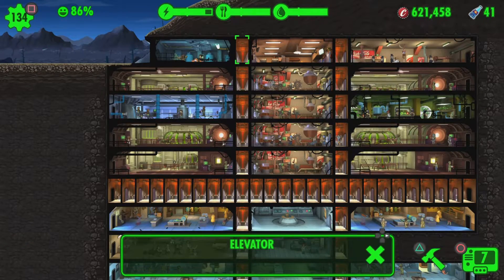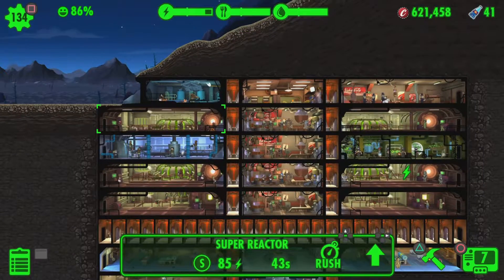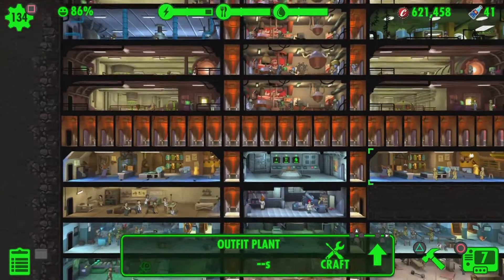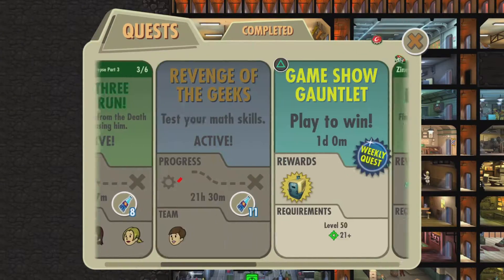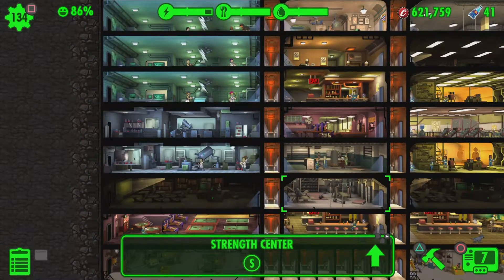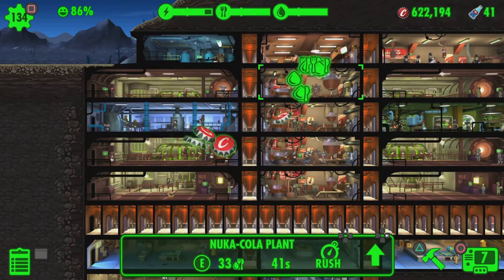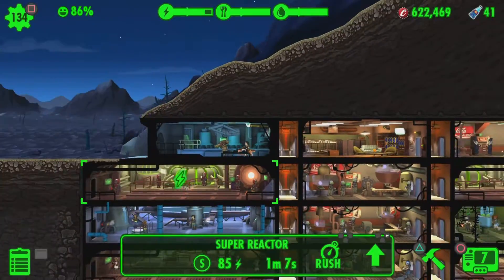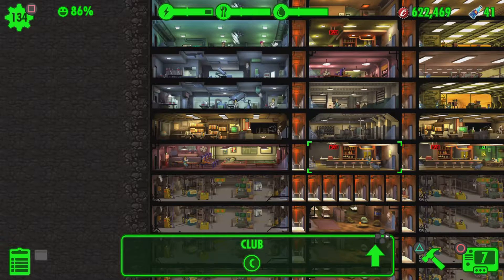Fallout Shelter Fiasco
In need of an assist m8